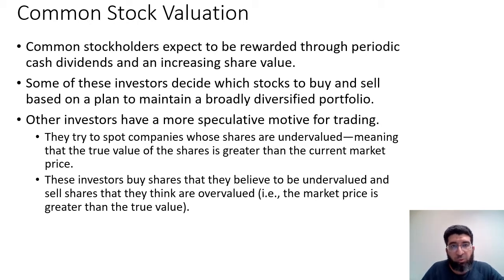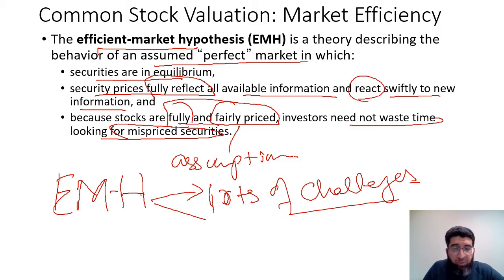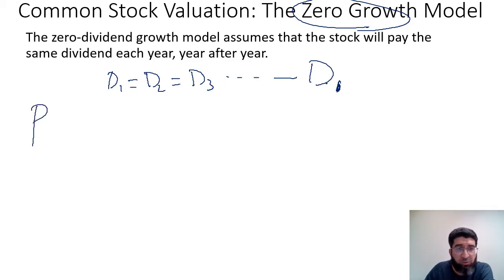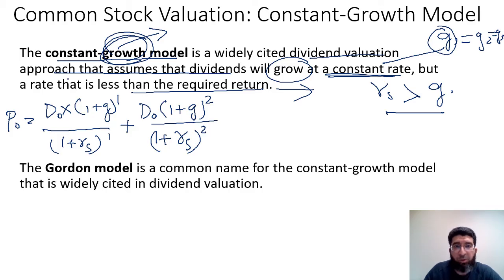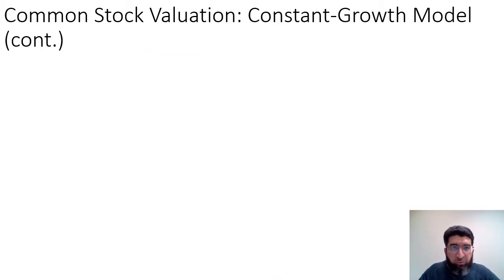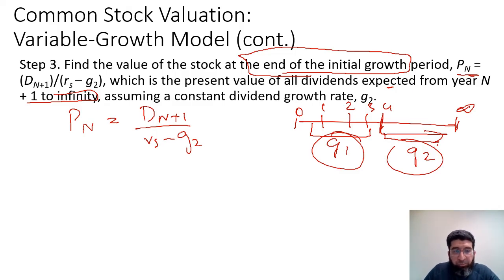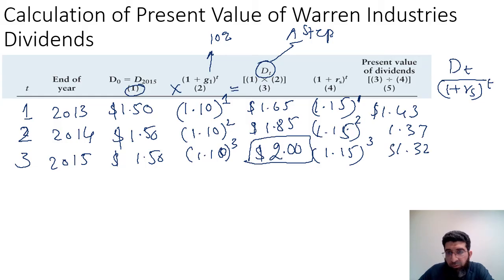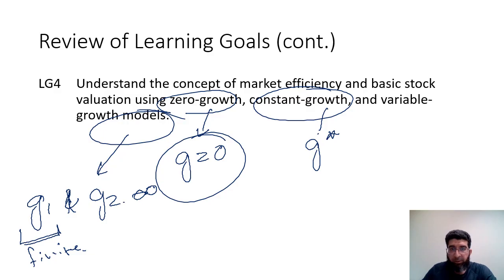Stock Valuation - Zero, Constant and Variable Growth Models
In this session, we will explore the concept of market efficiency and basic stock valuation using zero-growth, constant-growth, and variable-growth models.